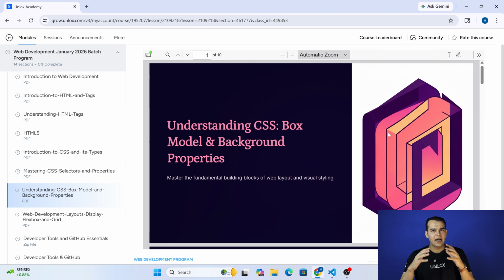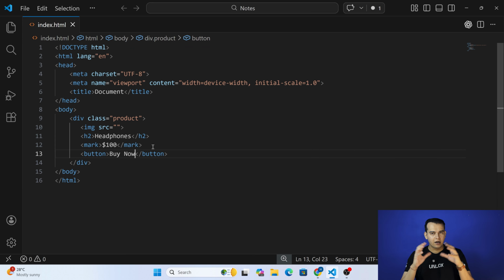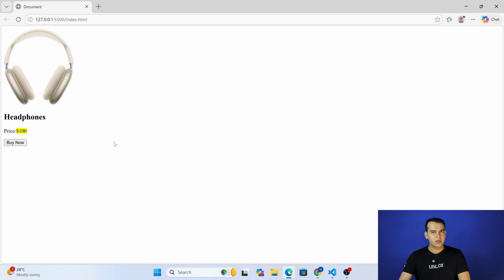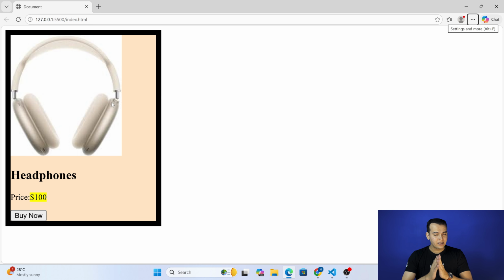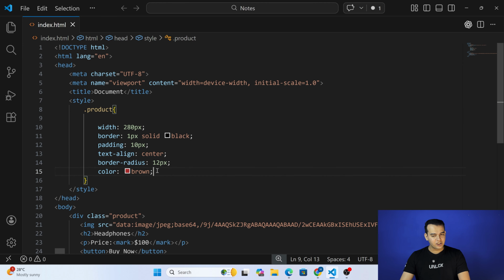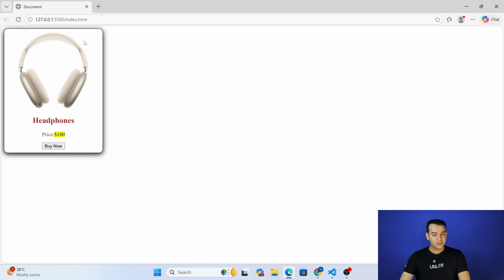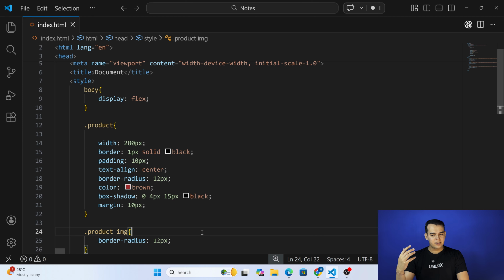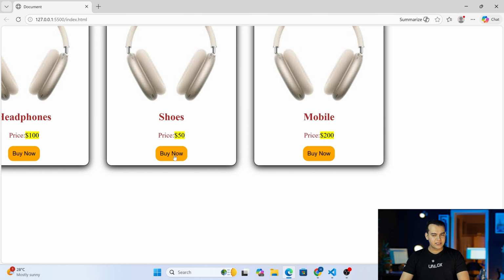What is Box Model in CSS? 🔥 (Complete Guide for Beginners)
Want to finally understand the CSS Box Model without confusion? 🤯
In this video, we break down the complete concept of the Box Model in the simplest way possible — so you can start building better layouts instantly 🚀

💡 What you’ll learn:
✔️ What is Box Model in CSS
✔️ Difference between Margin, Padding & Border
✔️ How content spacing actually works
✔️ Real-world examples for better understanding
🎯 Why this matters:
Most beginners struggle with layout issues because they don’t understand the Box Model properly.
Once you get this right, your web development skills will level up instantly.
Anyone struggling with layouts

CSS Box Model, What is Box Model, Margin Padding Border, CSS Basics, Web Development for Beginners, HTML CSS Tutorial